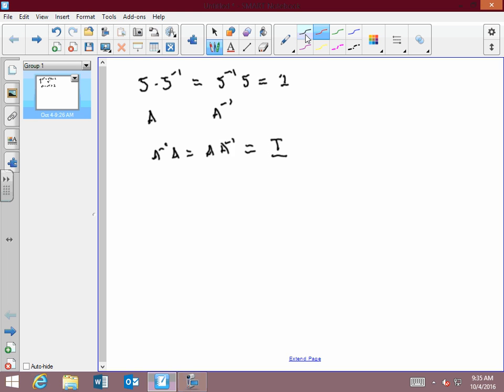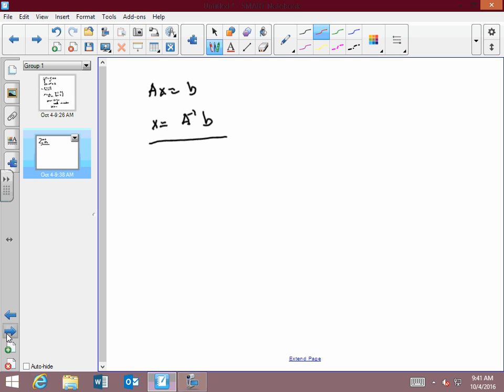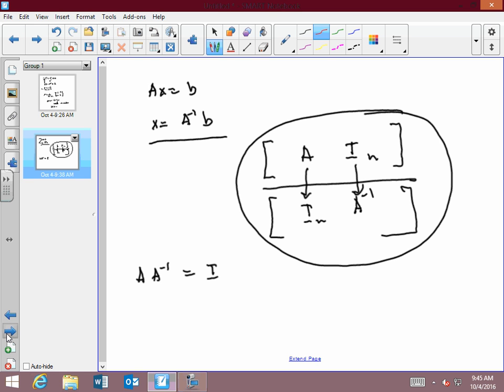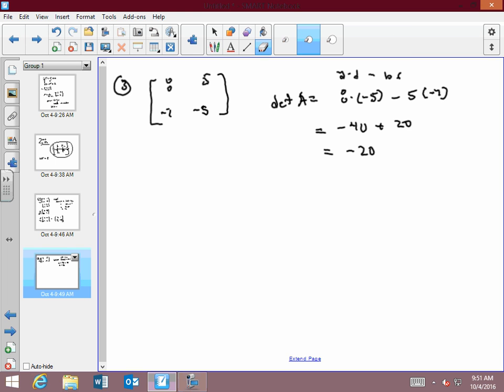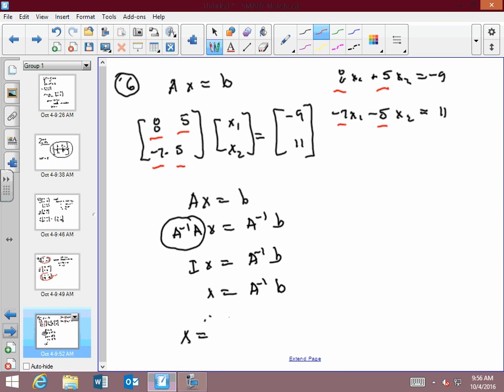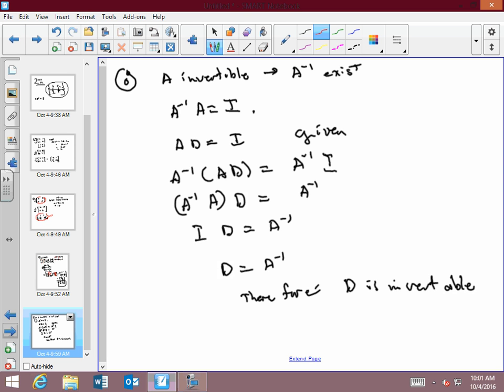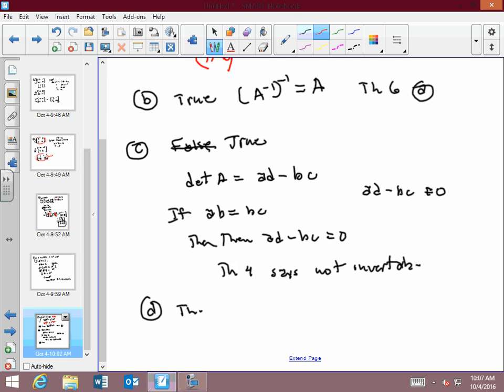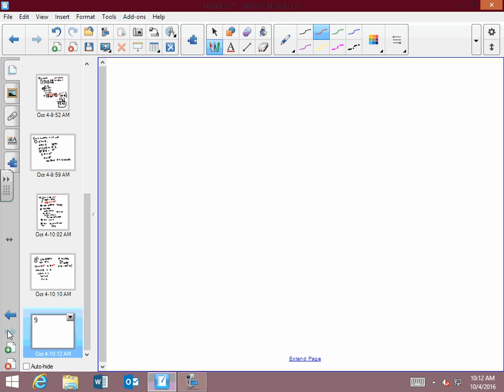October04 lin alg 1028